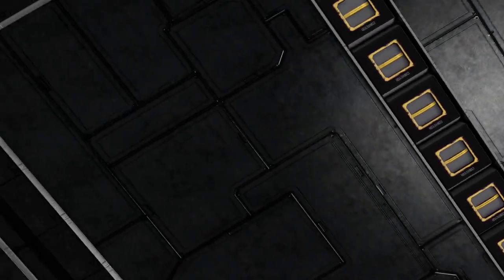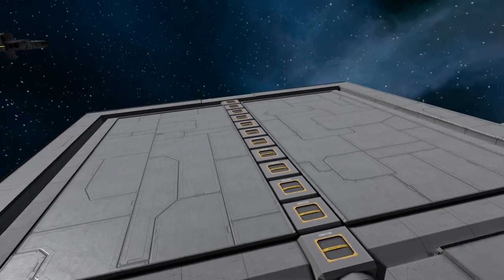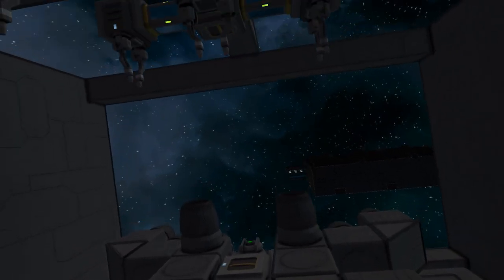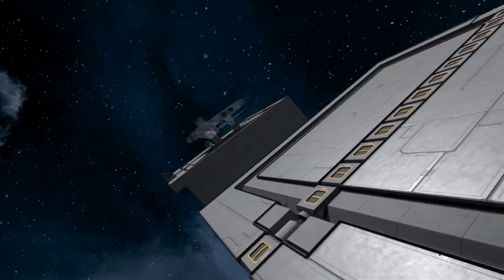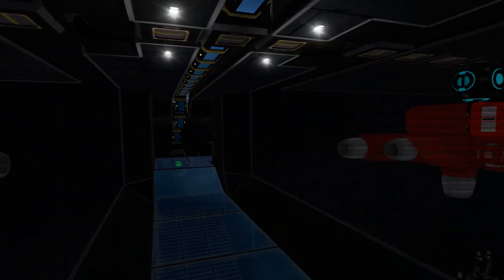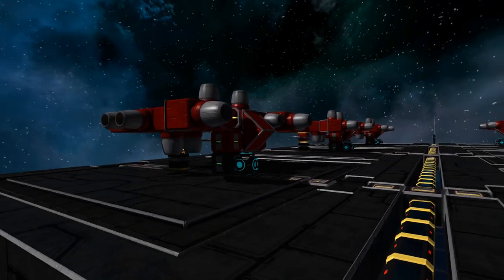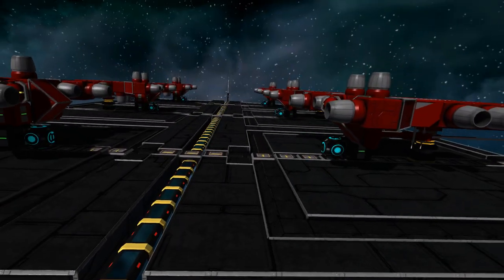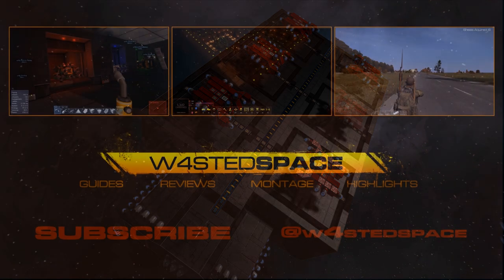Space Engineers - Next Gen Carrier #1 - Modular Projector Hangar System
Starting a new mini-series today looking at the biggest Viewer Challenge so far (and the one with the most votes), the carrier! This series, called Next Gen Carrier, will breakdown my build process and explain the workings of what I hope will be a super-advanced carrier with a huge number of features. We're starting off with the small fighter hangars and the replicator system for them!